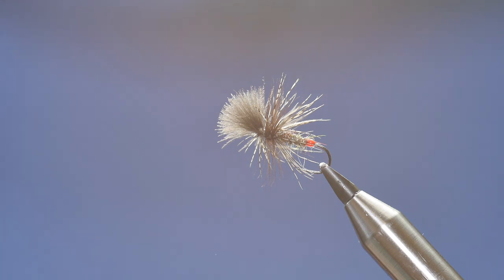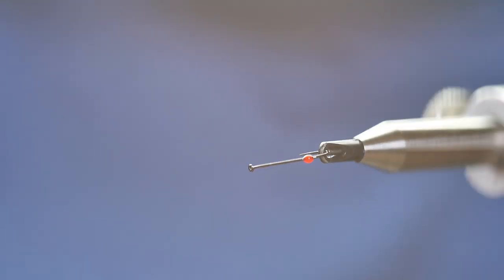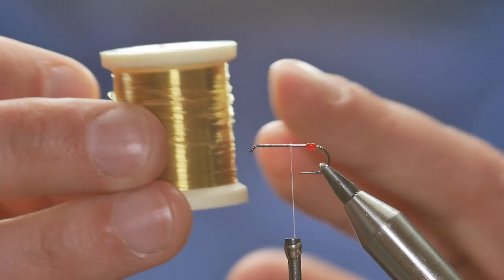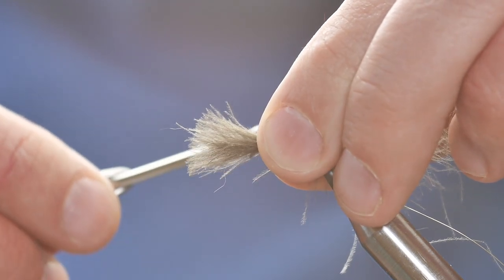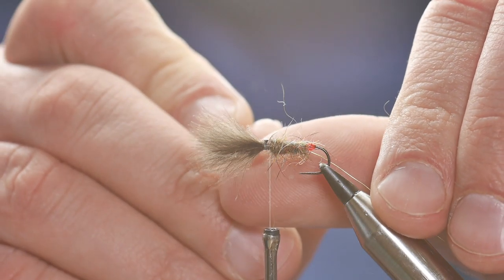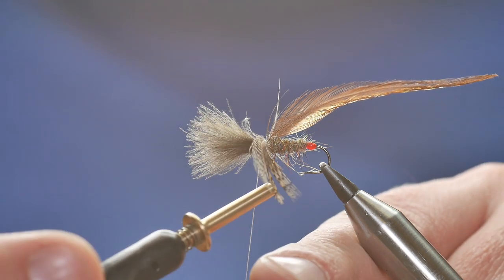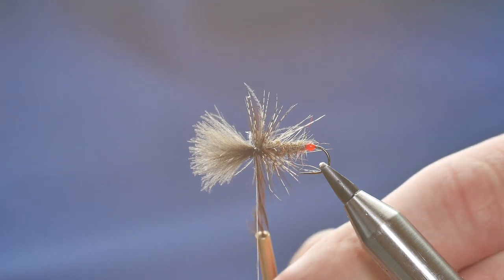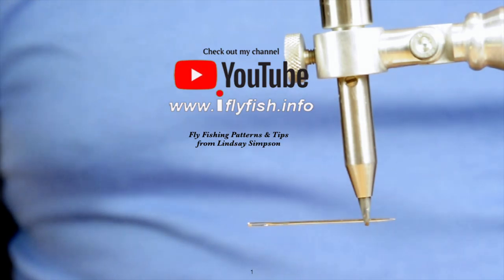How to tie 'The Grunter' (Hot Spot Variation)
The Grunter is a bit of a beast of a dry fly.  This is a great fly to use for early season Brown Trout on the river or when fishing a sedge hatch during the summer on the Stillwaters around the UK.  It also works great as a dry fly when used in "heavy water" when smaller more subtle patterns won't stand out. It is a fairly unconventional fly but is definitely worth having in both your river and Stillwater box.